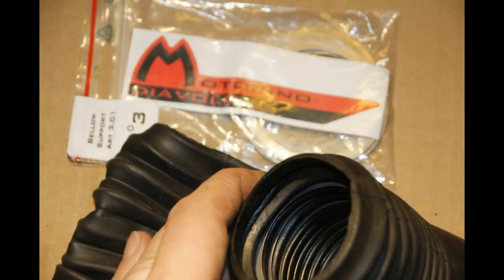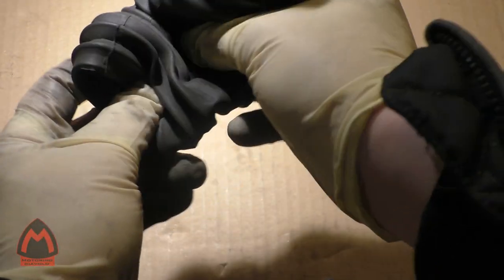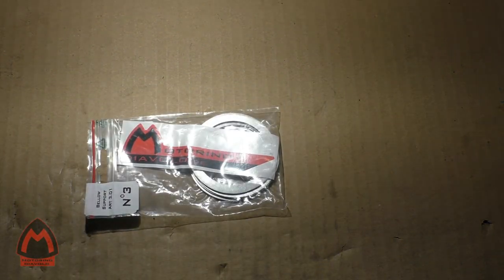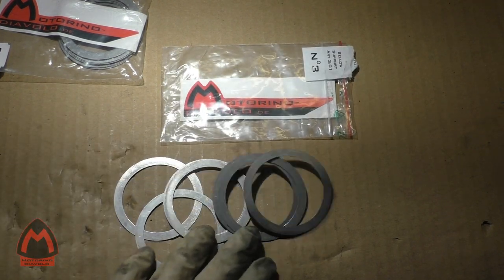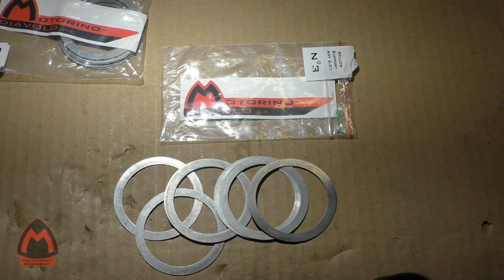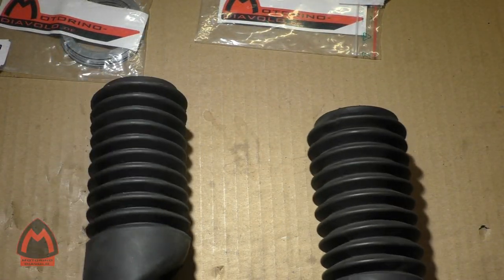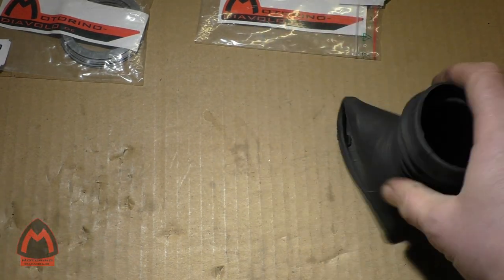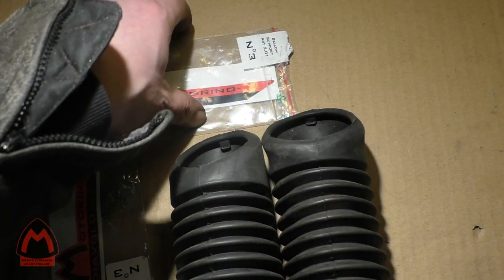vespa BELLOW support MD n°3 / motorino diavolo FMPguides - Solid PASSion /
its squeezable and may bend if the shock compresses. MD offers a set of shims that solve this issue.

Not so interesting if u still use si carb, but if you switched to bigger carbs ie dellorto phbh 30 and use the bellow it may hit in.

Anyways, a nice to have and we do have quite such things around our vespas, do we ;))